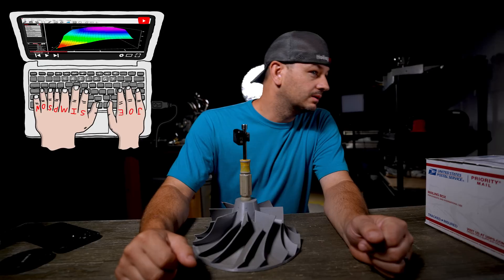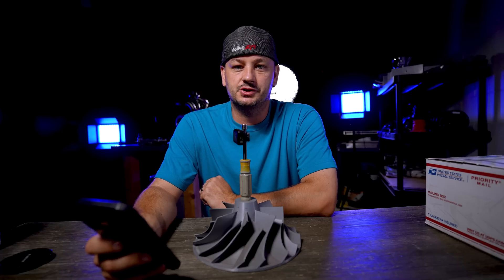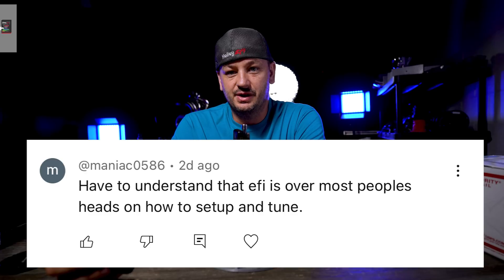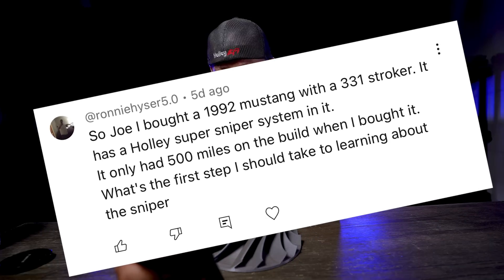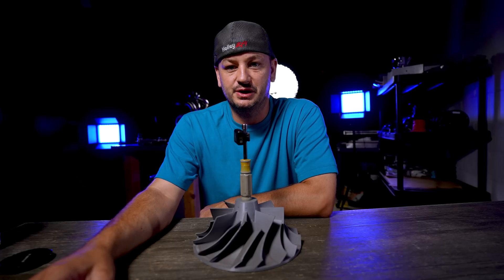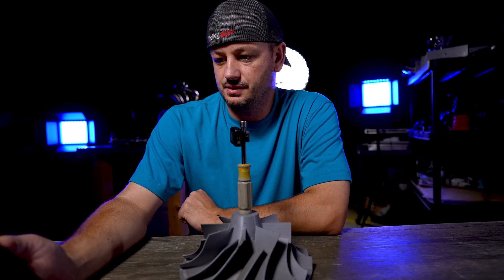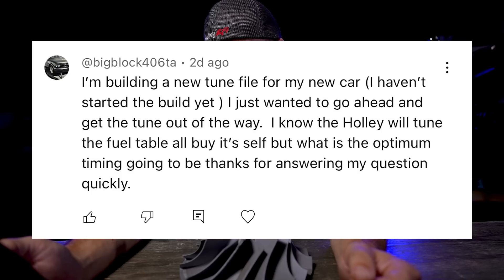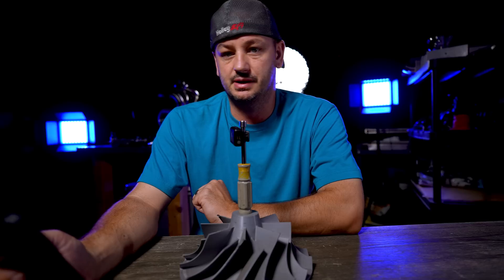Ever Since I Updated My Holley EFI ECU....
Cick Here!